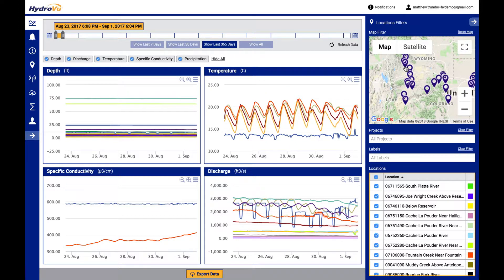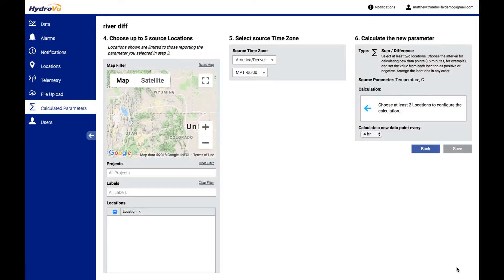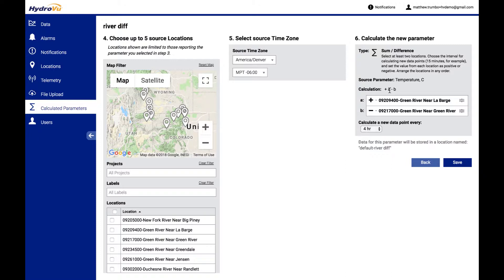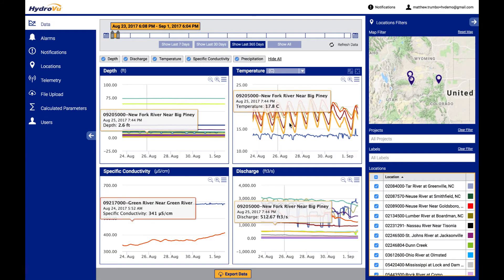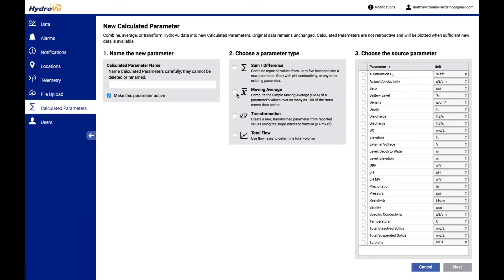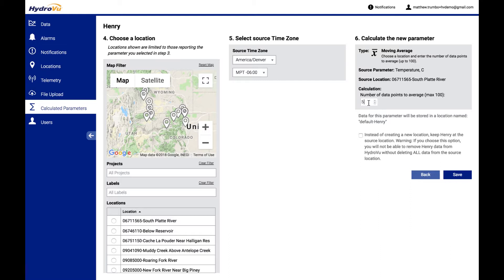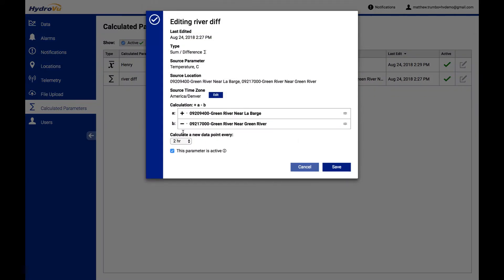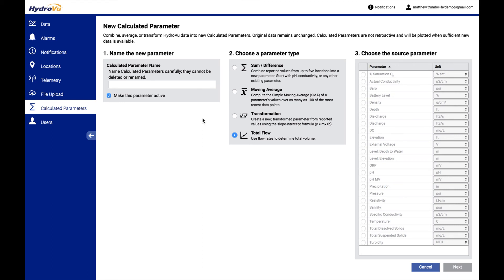Calculated Parameters Tutorial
With Calculated Parameters, you can add or subtract, average, transform, and manipulate HydroVu data to form new parameters.